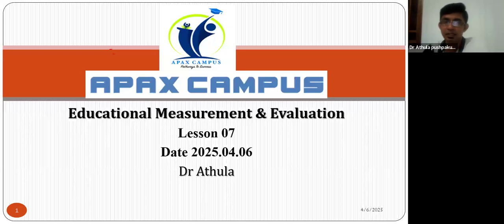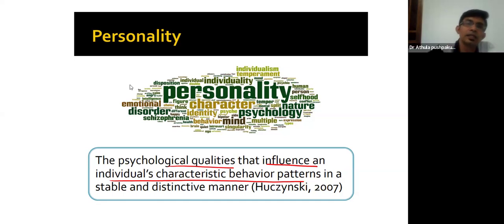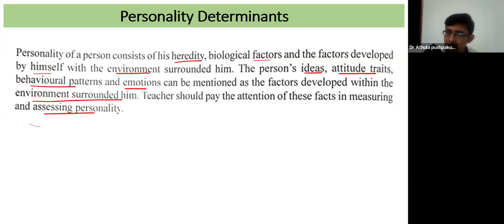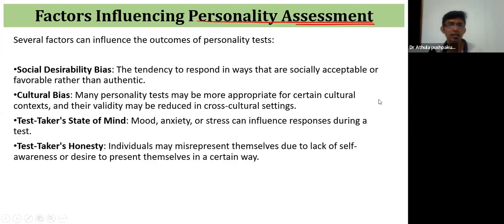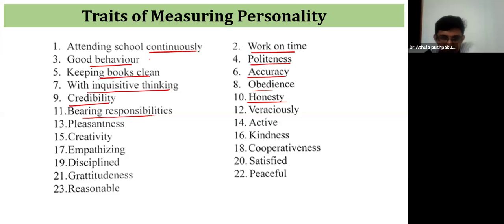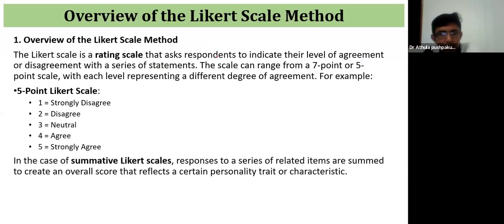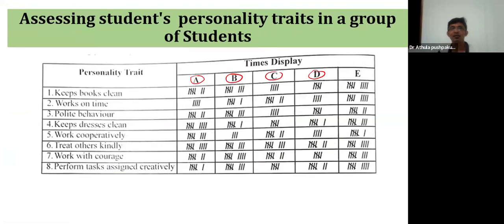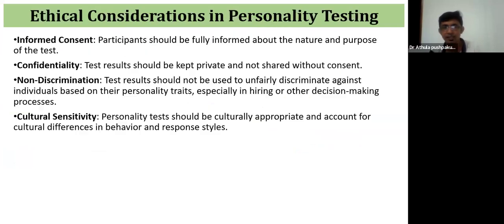Educational Measurement & Evaluation (BED&PGDE)/EM/24/05 ,09 & (BED&PGDE)/EM/25/01 2025-4-06